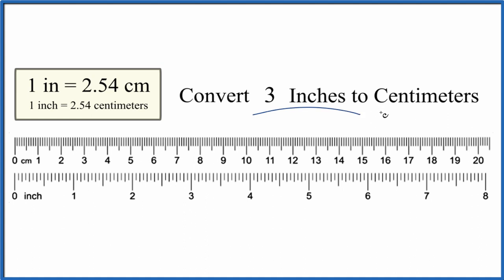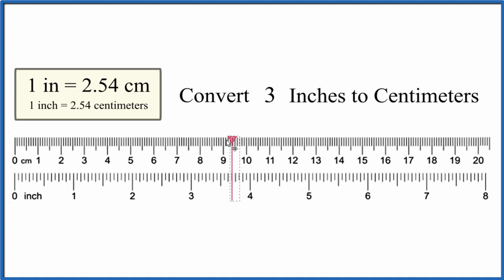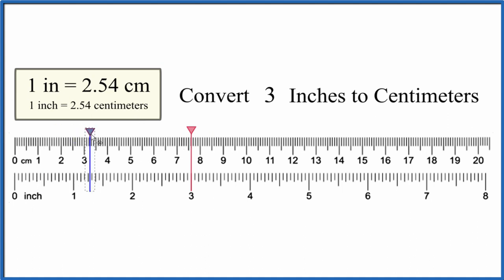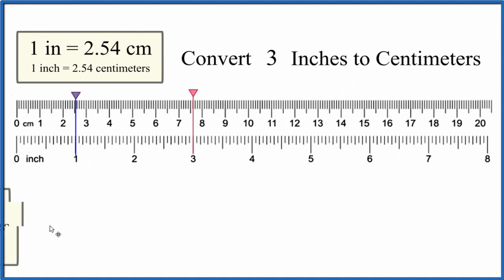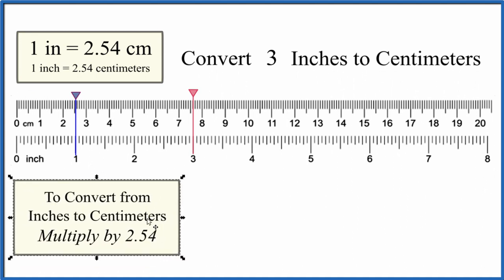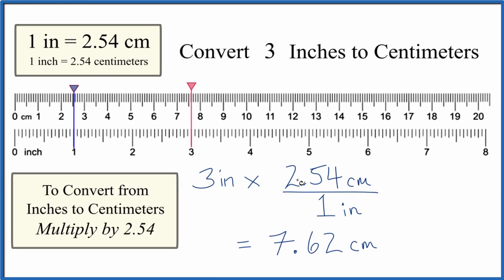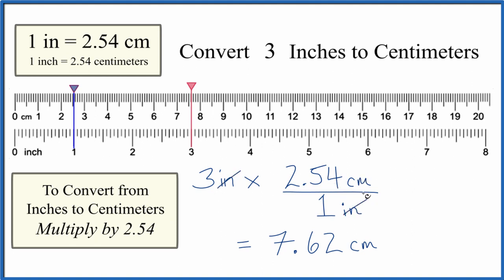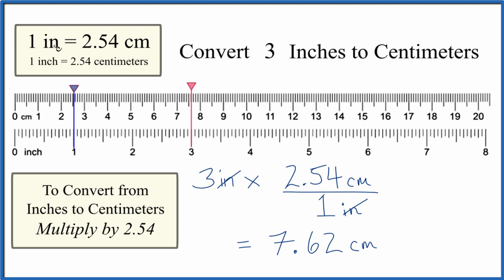How to Convert 3 Inches to Centimeters (3in to cm)